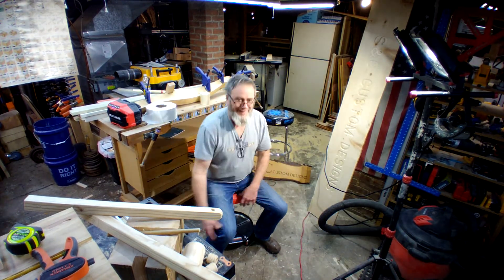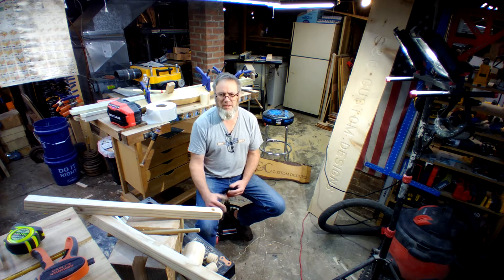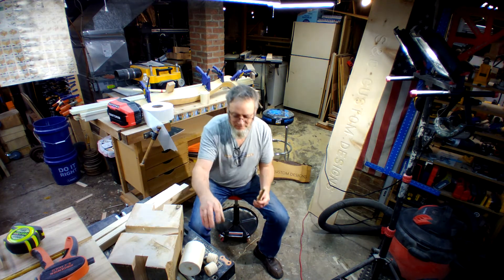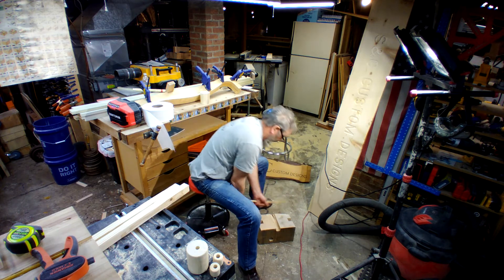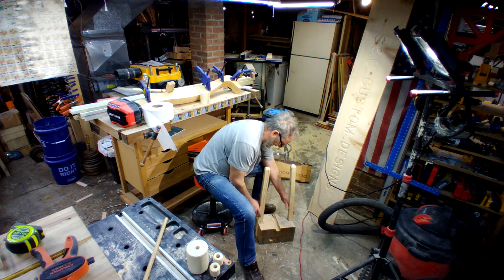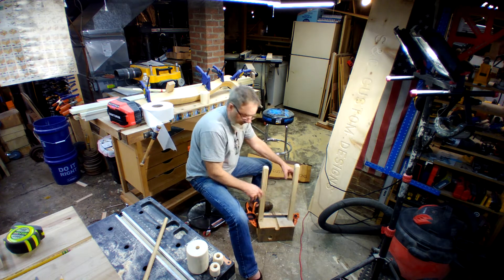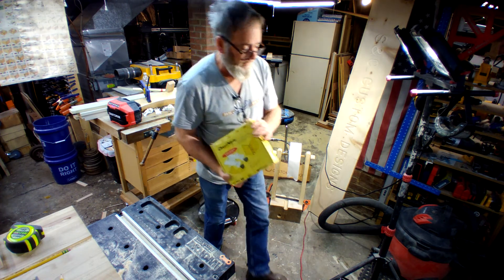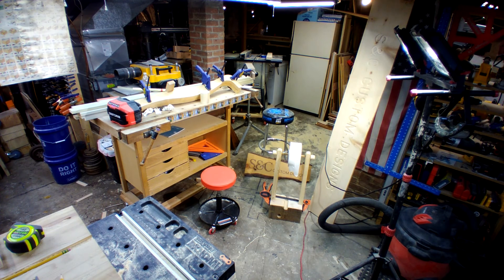When life gives you lemons, make a Covid Tissue dispenser holder from scrap wood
OK and I  BET you did not see this coming Ha ha

True story...
My daughter in law purchaser a HUGE box of tissue  paper when Covid first hit last year.

You all know what I am talking about... At least here in one of the richest countries of the world, supply and demand did NOT now what hit them.

We had to go to the store when it first opened and wait in line just to get the basics like Toilet Paper

Let me know if you need to know how to make this unit.

I am happy to interact with you.

Tools used...

- Band saw
- Drill press
- Bench top disk and belt sander
- Table saw

OH AND BY THE WAY...
March 2nd is the last day you can put in to win the 'ChestMate Dovetail Jig'... by PRAZI USA  PR-3900'

We are giving away this 'ChestMate Dovetail Jig'... by PRAZI USA  PR-3900. FREE TO YOU!
It is simple, just click on the link below, enter a message and click like to enter, that is it